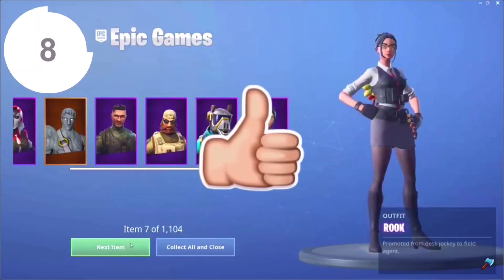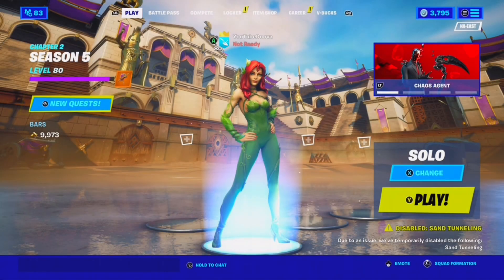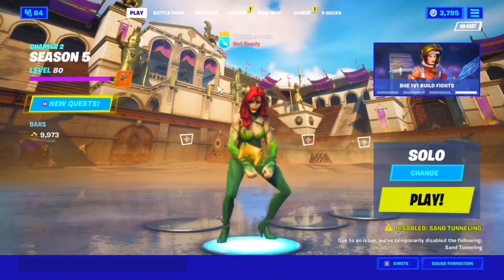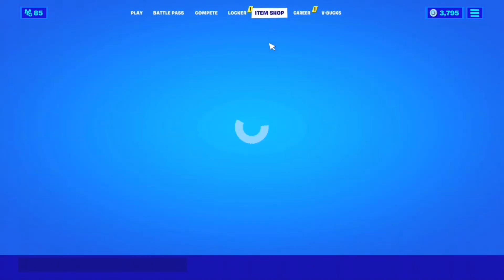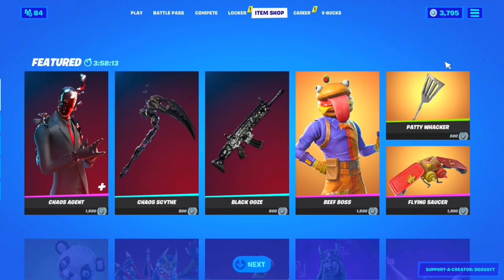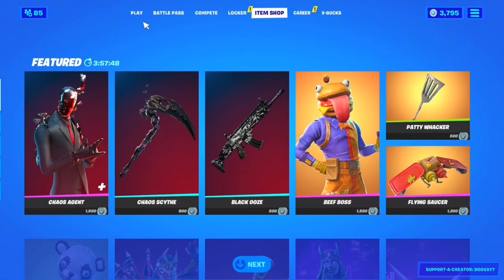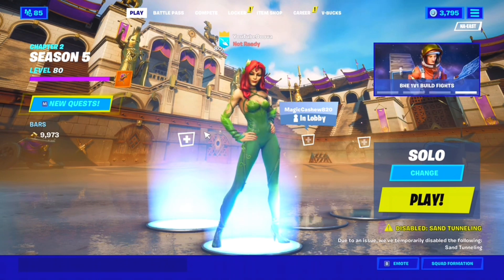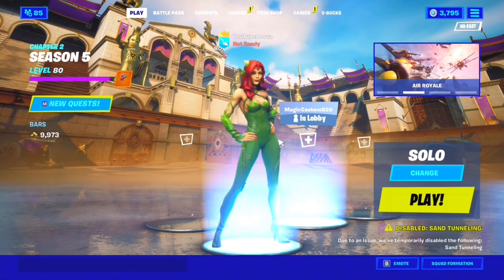How To Get WILDCAT SKIN BUNDLE For FREE In Fortnite Season 5! (Free Wildcat Skin Glitch)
In this video I show how to get the new nintendo switch exclusive skin in Fortnite Battle Royale. This video shows you how to unlock the New Nintendo Switch Exclusive Wildcat Skin in 2020 on the PS4, Xbox One, PC, Nintendo Switch & Mobile Devices (iOS + Android) for Chapter 2 Season 5. Enjoy the New Chapter 2 Season 5 Rewards & Items! I unlocked the New Nintendo Switch Exclusive Wildcat Skin in Fortnite.

💙 Use Code “DoovaYT” in the item shop!

Video Owned & Uploaded By "Doova"